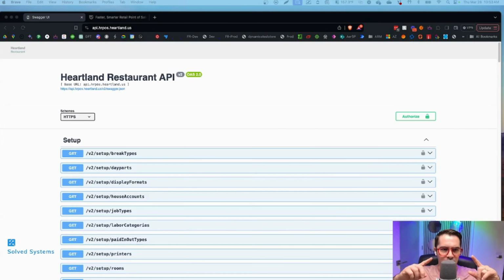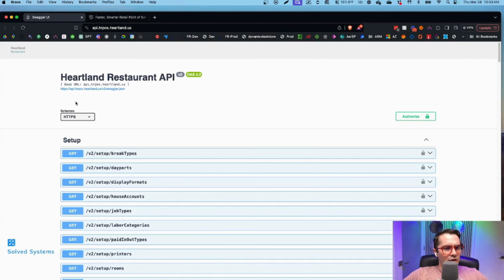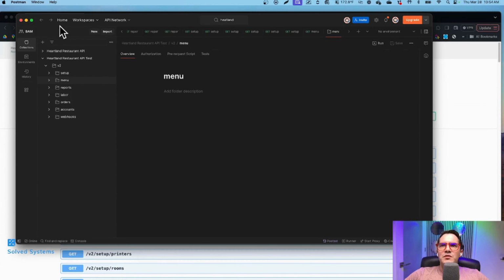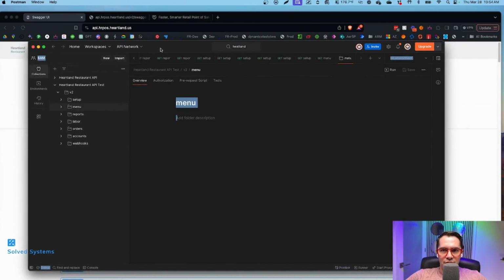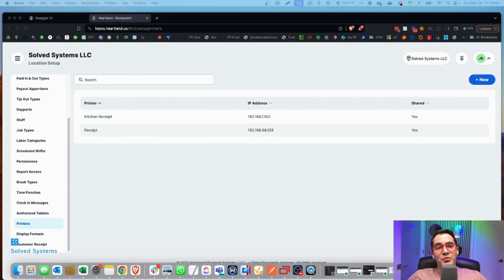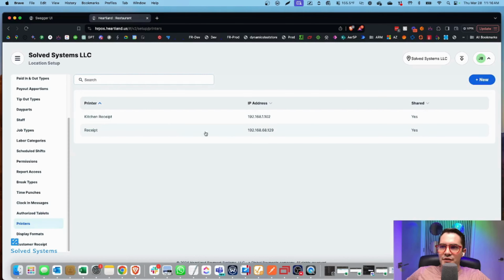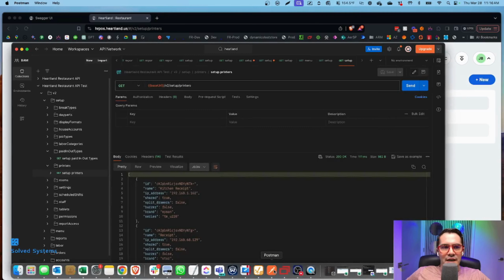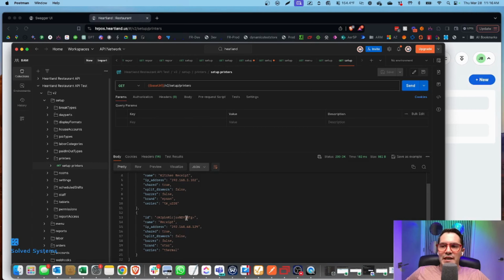Configuring Printers in Heartland POS API 🖨️🔧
Dive into the technical setup of your restaurant with our instructional video on the Heartland Restaurant POS API endpoint for printers. This video focuses on the /v2/setup/printers endpoint, providing a detailed walkthrough on how to manage and configure printer settings for your business, featuring examples like "Bar" and "Kitchen" printers.

We’ll guide you through the process of accessing the endpoint, sending requests, and interpreting the data to ensure your printers are correctly set up and optimized for your operational needs. Learn about the various attributes of printers, such as IP address, shared status, split drawers, buzzer options, brand, and series, and how these settings impact your daily operations.

Key Features:

Endpoint Overview: Gain a thorough understanding of the /v2/setup/printers endpoint and its significance for your POS system. 📚
API Interaction: Step-by-step guidance on crafting and sending requests to manage your printer configurations effectively. 📨
Response Details: Detailed explanation of the response data, including understanding each attribute like ip_address, shared, split_drawers, buzzer, brand, and series. 📄
Operational Setup: Practical advice on how to configure each printer according to its location and function in the restaurant, ensuring seamless operation and efficiency. 🍴👨‍🍳
This tutorial is ideal for restaurant owners, managers, and IT professionals looking to enhance their technical knowledge and ensure their Heartland POS system’s printers are perfectly aligned with their business needs. By the end of this video, you will be proficient in managing your printers through the Heartland POS API, contributing to a smoother and more efficient restaurant operation.

🔗 Links & Resources:
Swagger UI